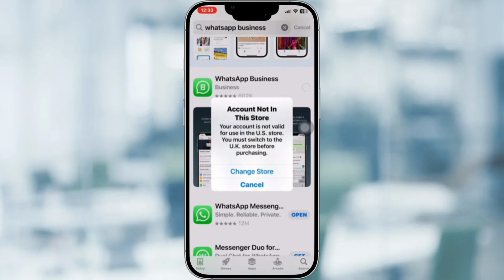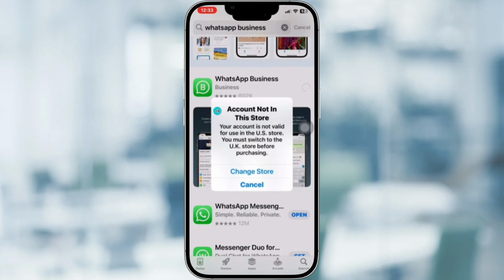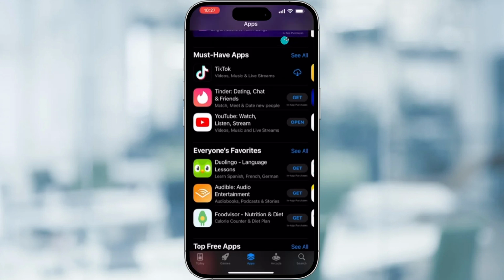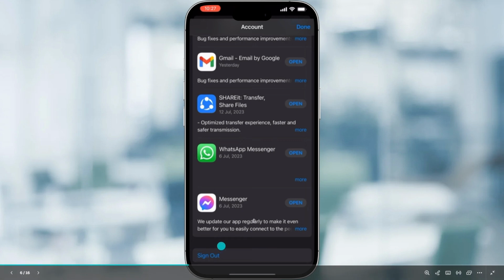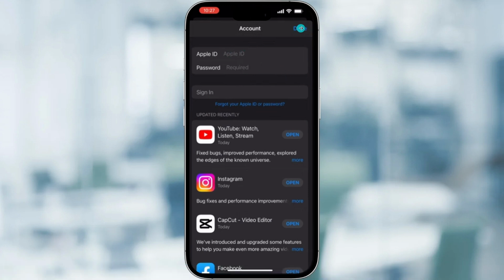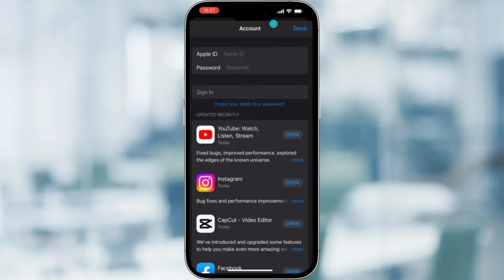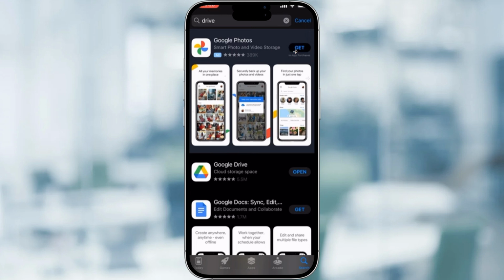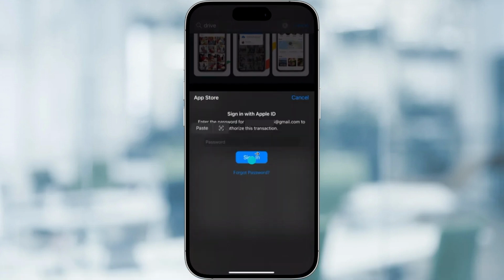How to Fix Account Not in This Store Error on iPhone App Store [Full Guide 2026]